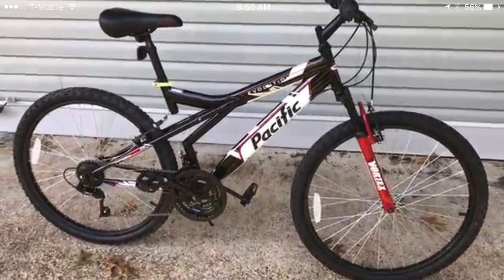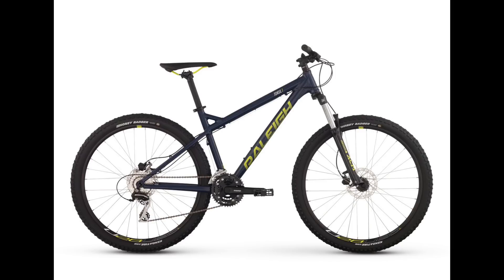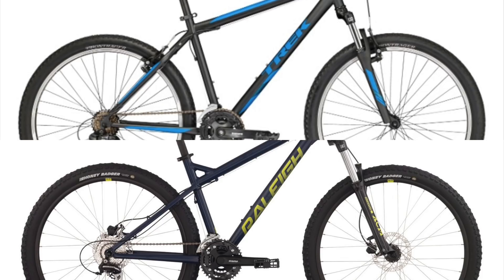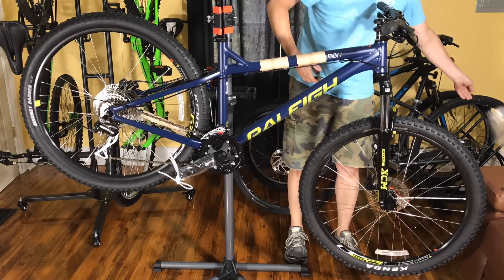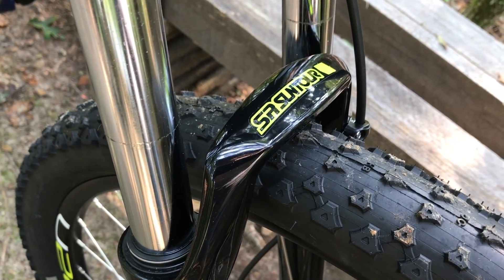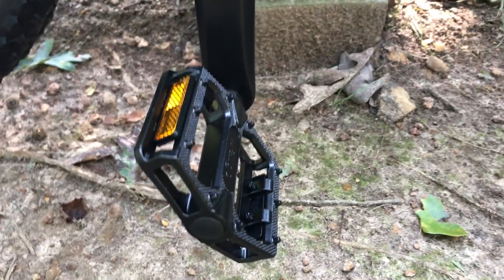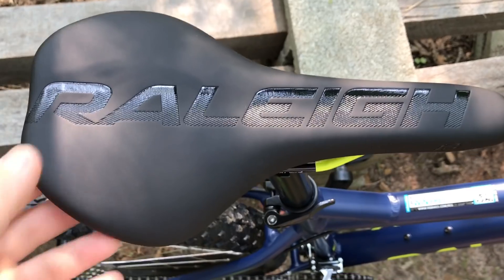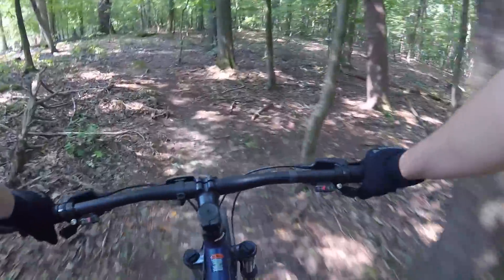Raleigh Tokul 1 Mountain bike - Is it a better value than the Trek Marlin 5?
The Raleigh Tokul 1 mountain bike is an affordably priced entry level mountain bike. It has a feature set that, at least on paper, make it a better value than the Trek Marlin 5. You don't get the 29er wheels the Marlin 5 has, but not everyone likes 29er bikes, so the 27.5" weinmann double wall U28 rims and Kenda Honey Badger tires are a perfect fit for people like me.

Overall i'm very impressed. The bike was exceedingly cost effective thanks to a discount coupon that lowered the price to department store big box bike prices. The build quality with Trek, and though I don't have a local Raleigh dealer - I had to assemble the bike myself - assembly was a breeze and the derailleurs were perfectly adjusted from the factory and all bolts were properly torqued.

I'm happy I purchased this bike instead of another Trek. I'll be selling my Trek 820 as this bike surpasses it in every category.